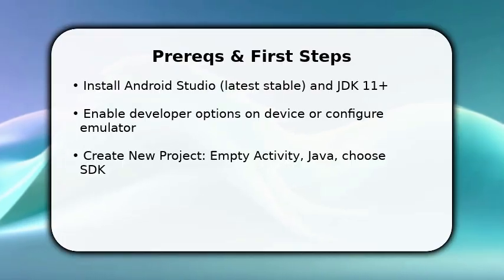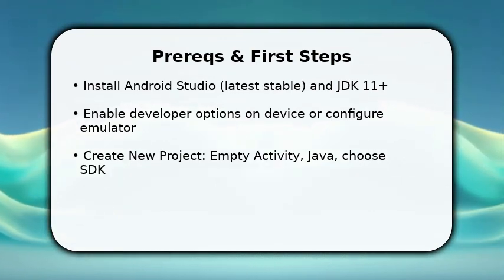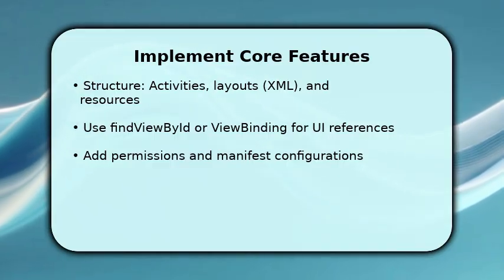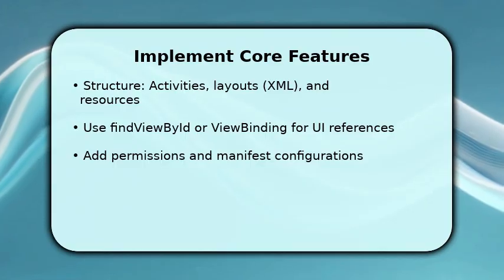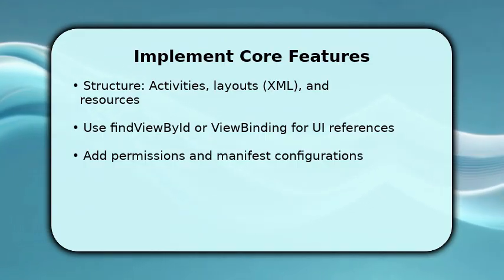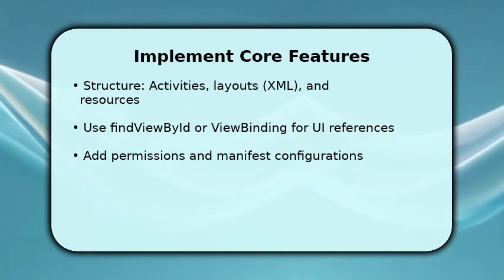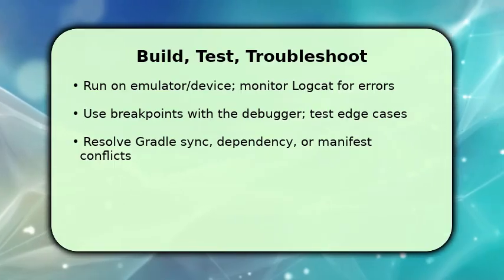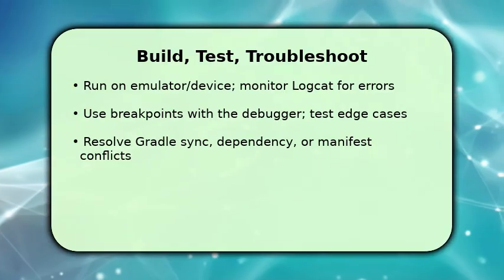How to Code in Android Studio Java (full Guide)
Dive into Android development as we provide a comprehensive guide on coding in Java within the Android Studio environment. This video tutorial covers essential concepts, best practices for writing clean and efficient code, setting up your project structure, debugging techniques specific to mobile applications, and tips for optimizing performance.